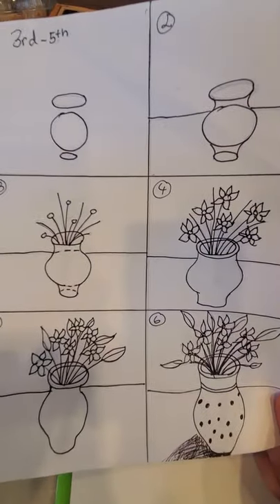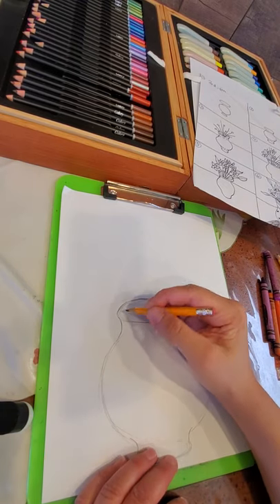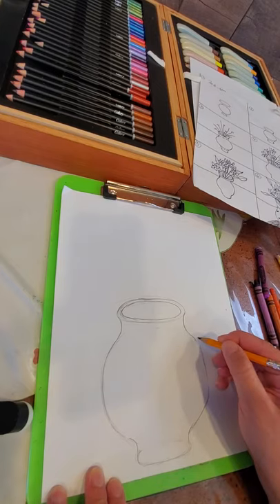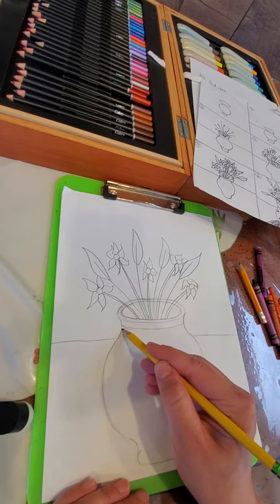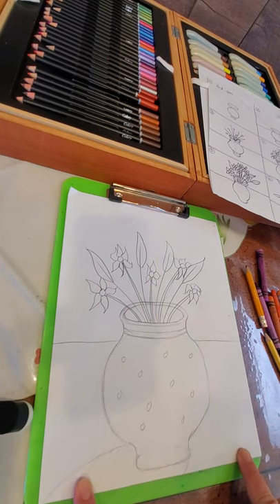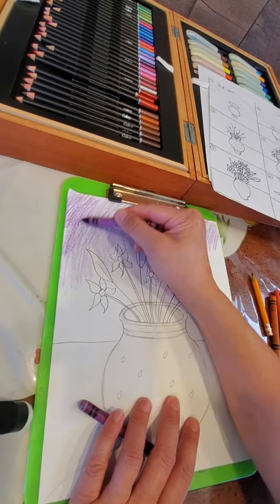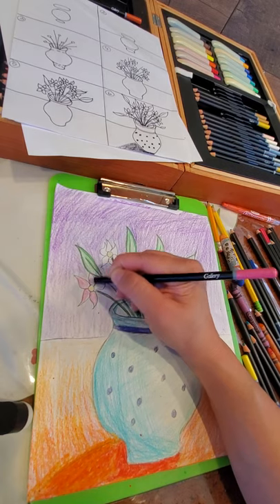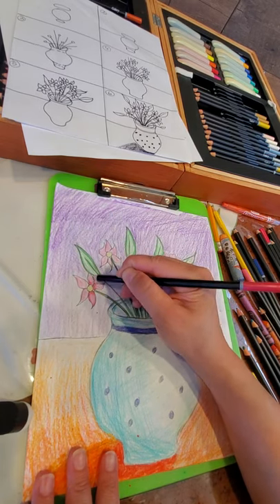3rd-5th how to draw flowers in a vase.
Step by step drawing for ages 8 to 11